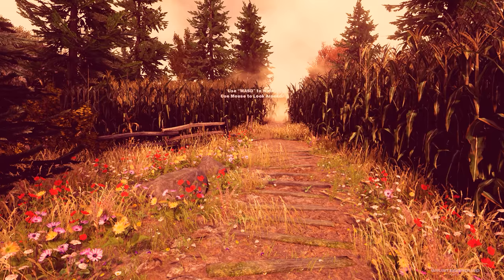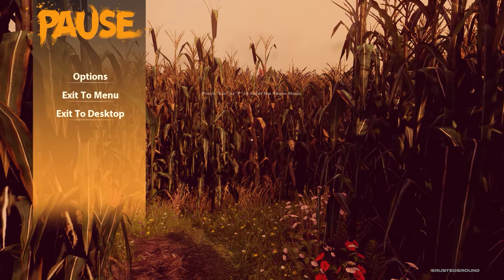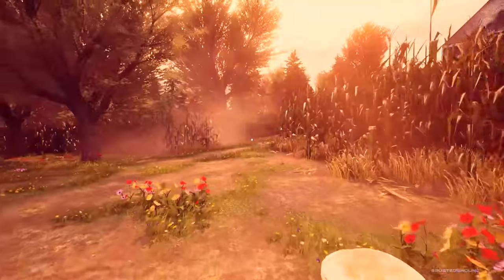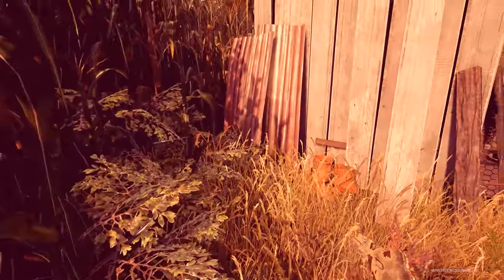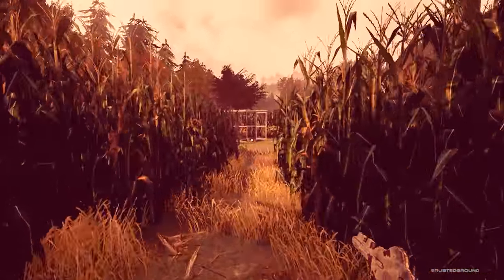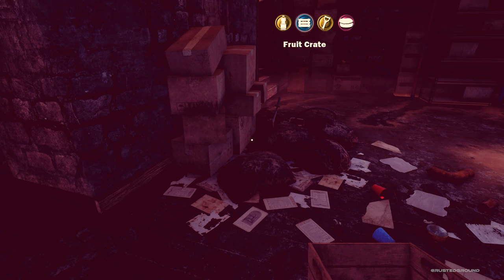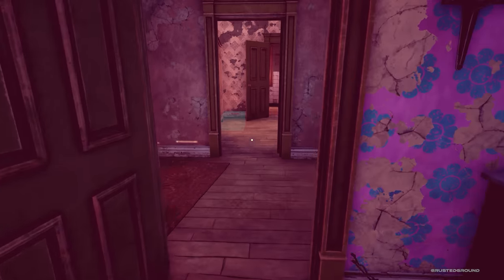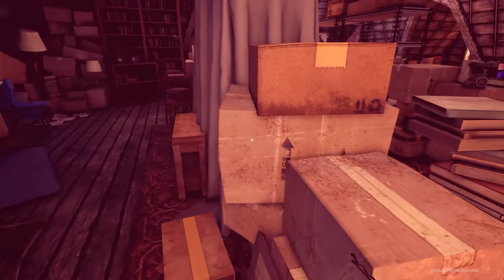Sentient Corn | Maize [BLIND] | Let’s Play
This video is part of my Maize BLIND playthrough.
Maize is a first-person adventure game about what happens when two scientists misinterpret a memo from the U.S. Government and create sentient corn. And that last sentence is pretty much the least ridiculous thing about the game.

Explore an abandoned farm and a not-so-abandoned underground research facility as you uncover the mysteries around Maize, and possibly learn a bit about yourself along the way. Or maybe not.

With a colorful cast of characters and an absolutely absurd world, Maize offers up a unique experience that keeps the surprises coming. Seriously, they’re everywhere.

Features
Immerse yourself and explore Maize’s fully-realized environment, featuring a cornucopia of areas to explore (see what we did there?)
Solve environmental puzzles that get more and more absurd the further you delve into the adventure
Uncover the secrets of Maize’s world, as you try and figure out what it is the corn really want, aside from a very good nap
Meet some friends and enemies along the way, which include a very small grumpy Russian robot bear and an unhinged corn stalk who’s a bit of a jerk